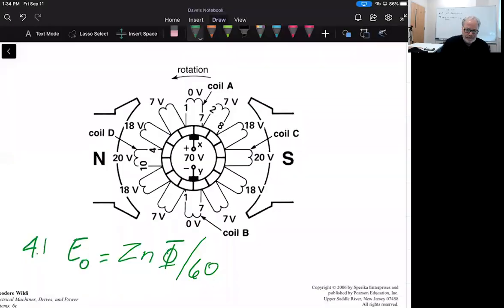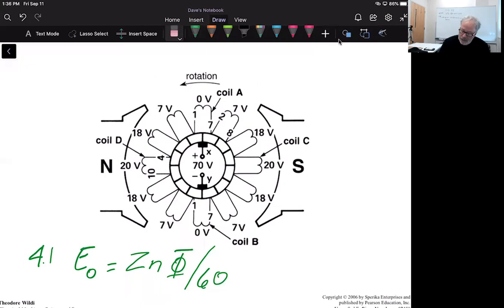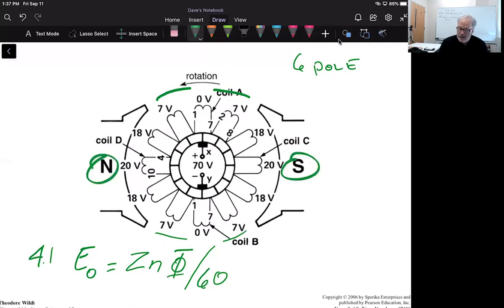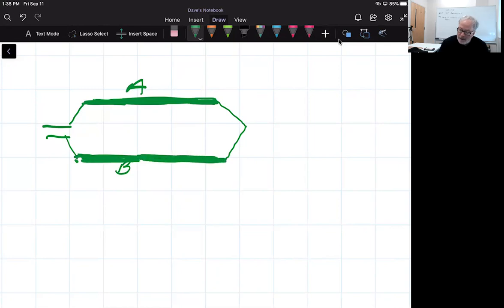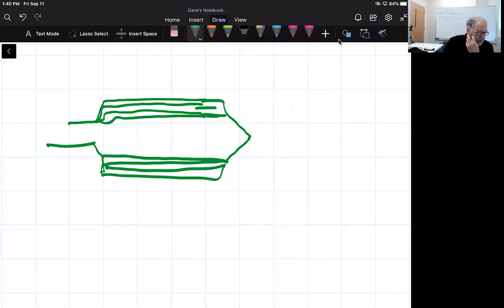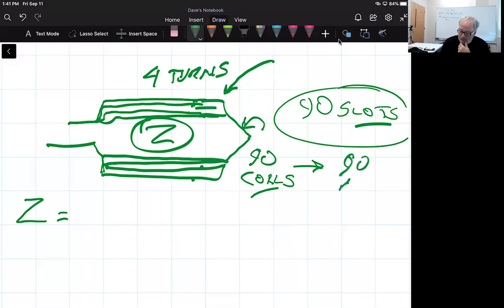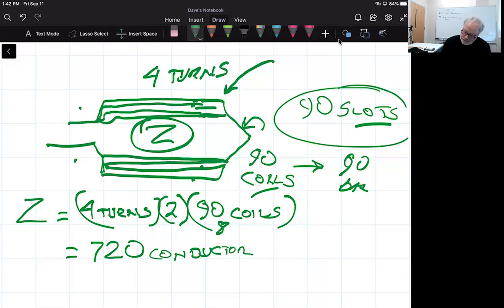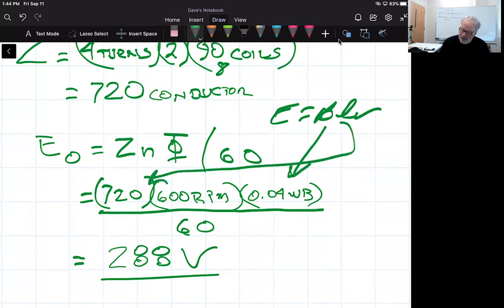Wildi_CH.4_Sect.4.7_Value of the Induced Voltage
Equation 4.1
Focus on determining the "Z" number.